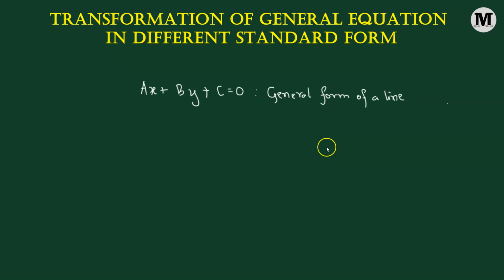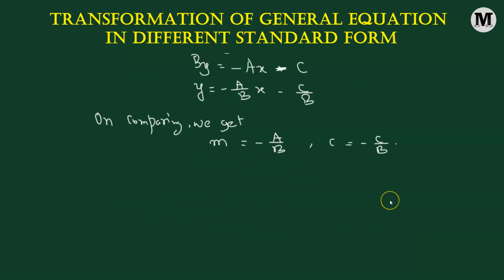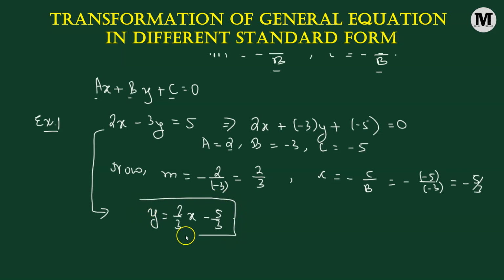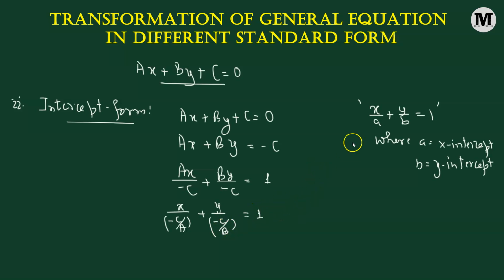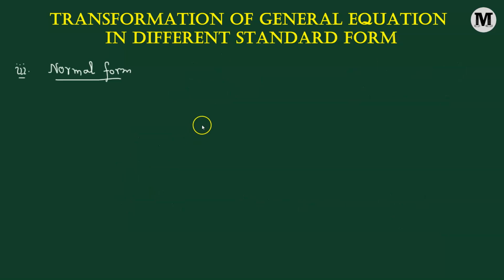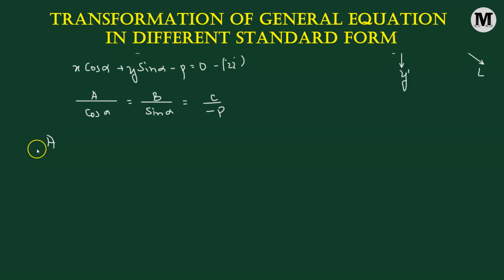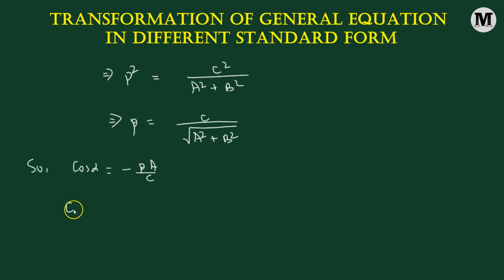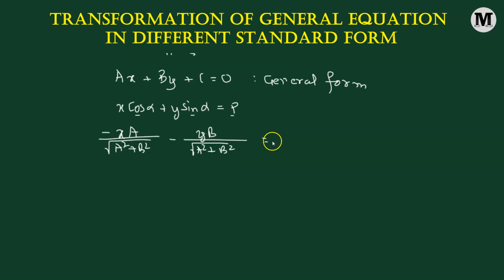Lec | Straight Lines | Transformation of General Equation in Different Standard Form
1. Point-Slope Form 📈

2. Normal Form 🧮

3. Intercept Form ✂️

About